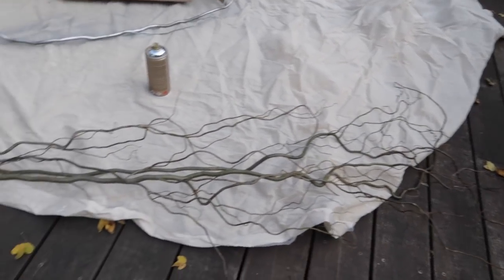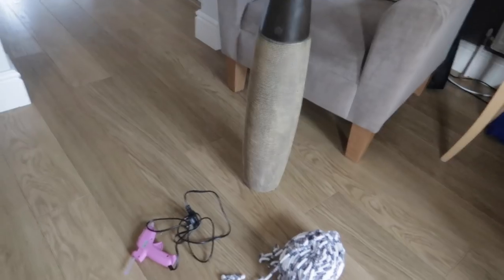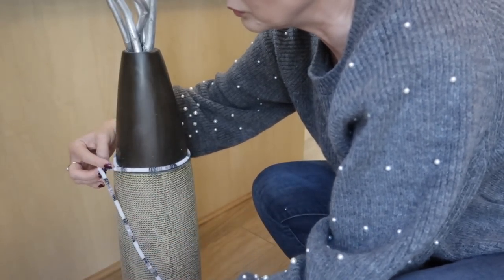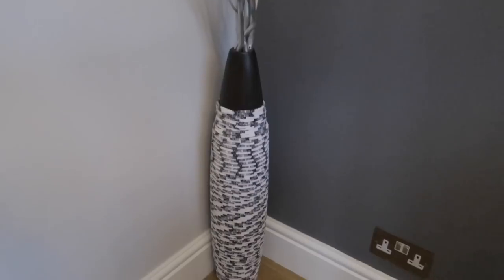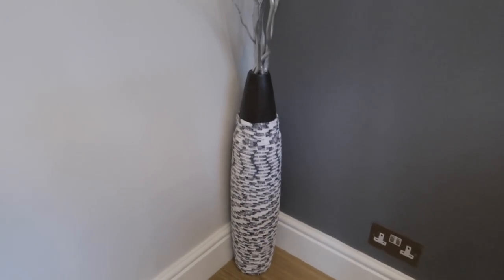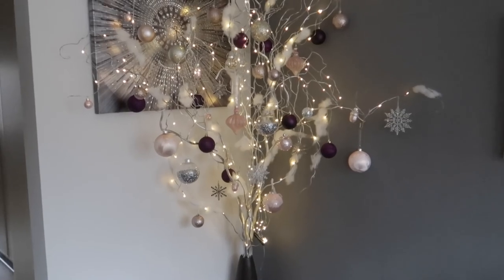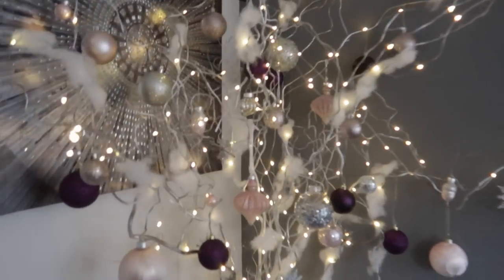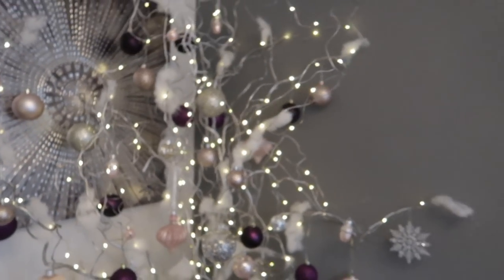Christmas DIY - Alternative Christmas Tree / Vase Makeover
I did it! I couldn't wait any longer and did my first Christmas DIY project. I have made over my old tall vase, bought new curly willow branches and decorated it. It turned out beautiful, I love it.

Products used

Curly willow-bought in my local garden centre

Fake snow
UK

Assortment of Christmas decorations

Pink fluffy Sweater-old

Grey sweater with pearls

Wig- Raquel Welch Editors pick in Pale golden honey

nisha30

    (mine are the  Platinum Blonde, 14 inches long and 200 gram)

CHARLOTTE LAXCROIX ARGAN STEM CELLS SKIN CARE

SUITE 637
24-28 ST LEONARDS ROAD
WINDSOR
BERKSHIRE
SL4 3BB
ENGLAND